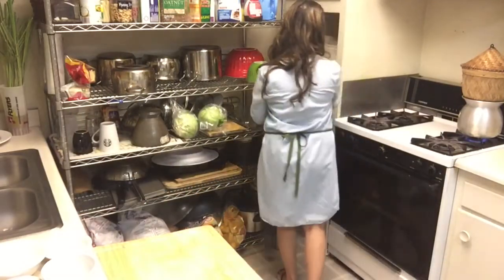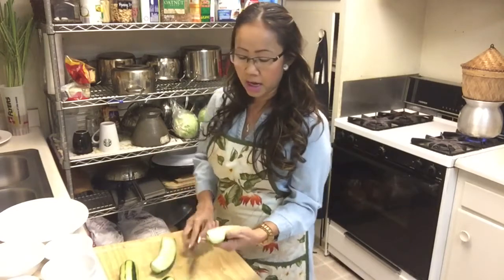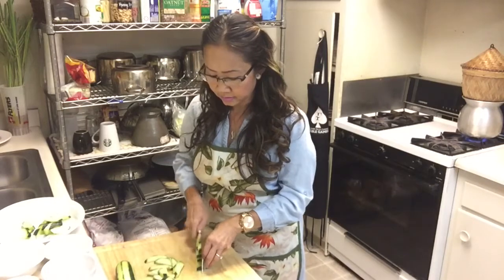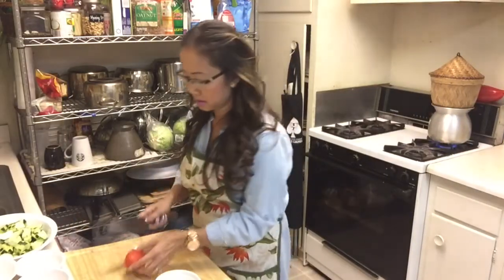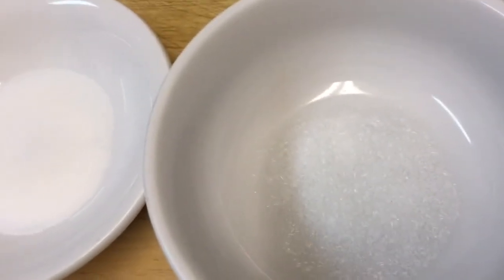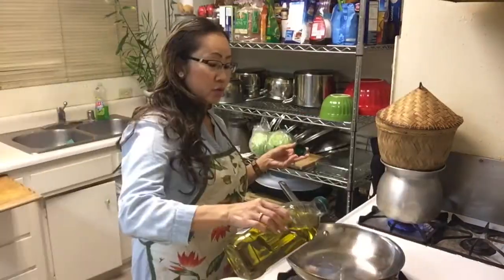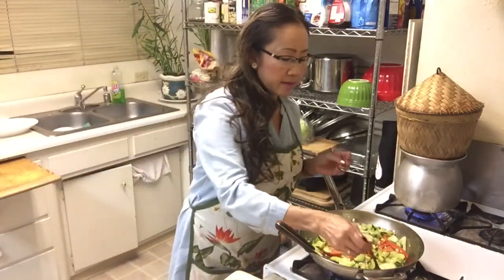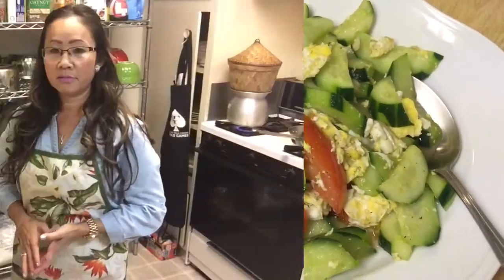Homemade Lao food Stir Fried Cucumber with Egg.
Naly food/naly kitchen.